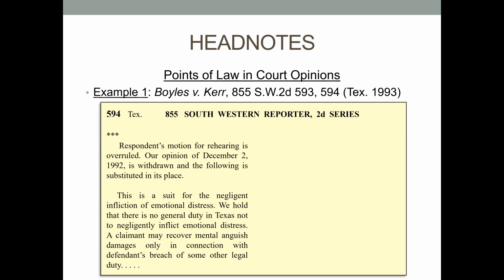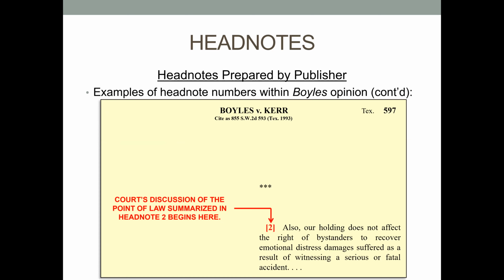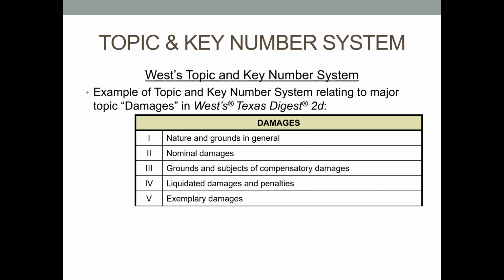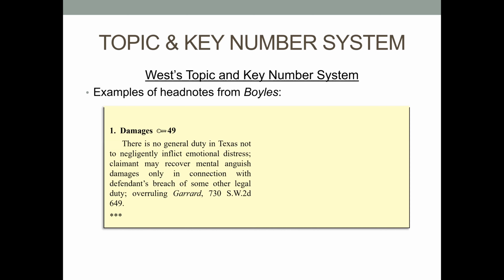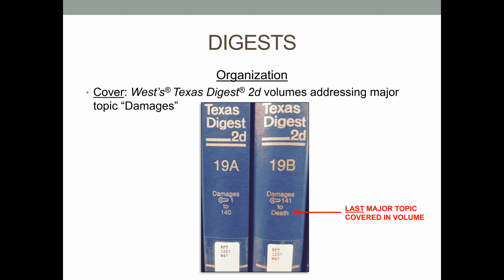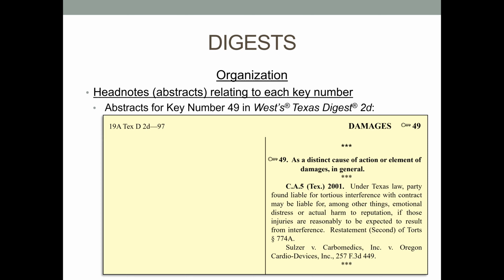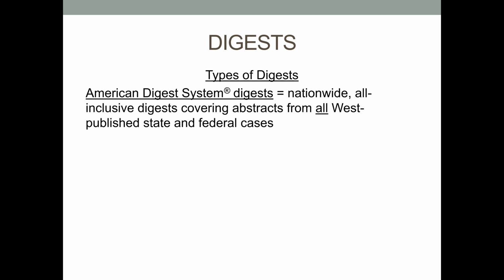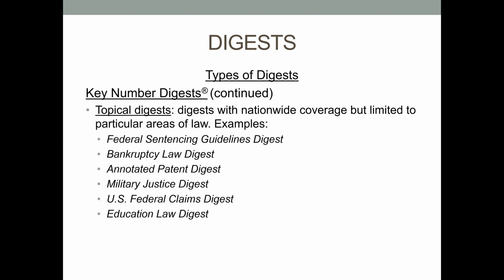Case Law: Digests - Part A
Legal Research